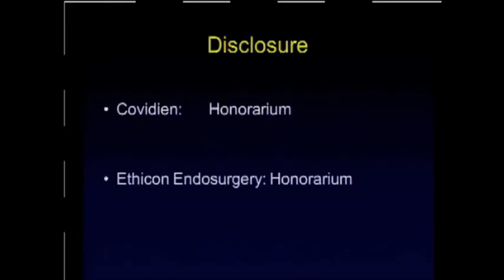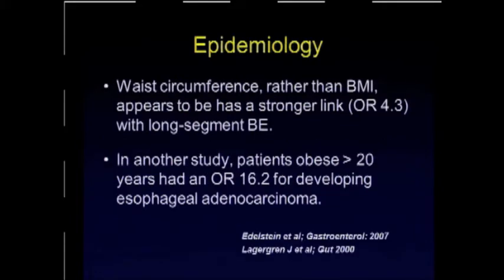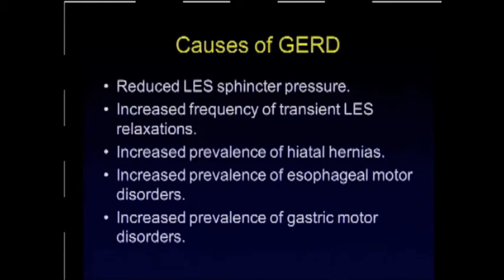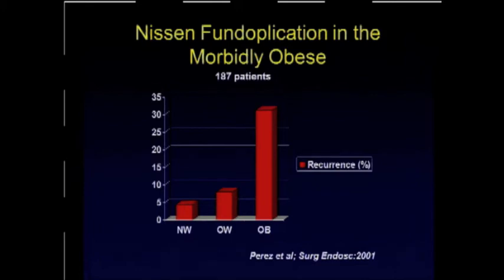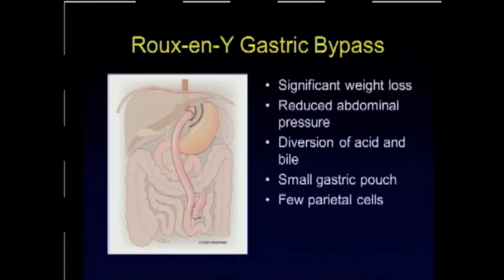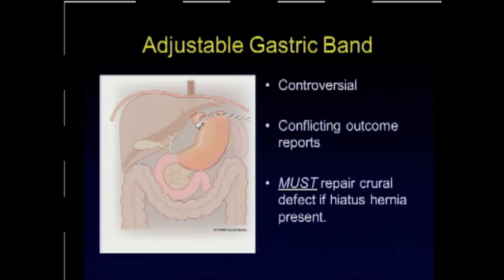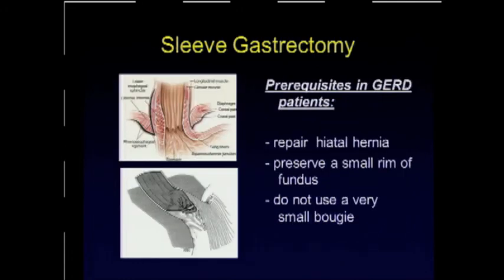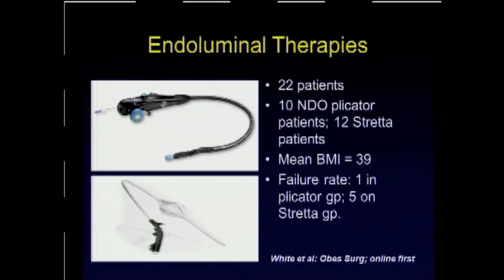General Surgery in Obese Patients - Tips and Tricks: Management of GERd/Hiatal Hernia in the Obese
Samer Mattar, MD